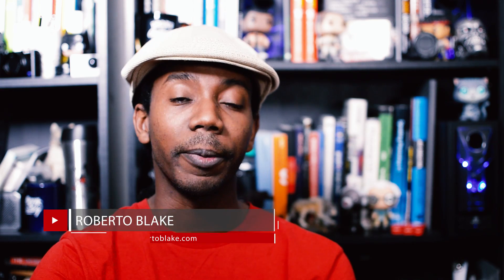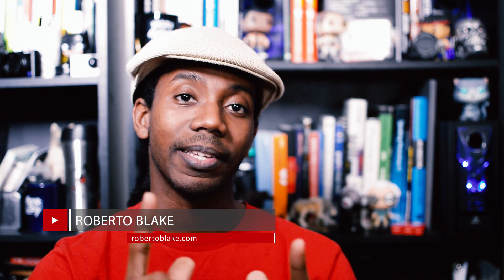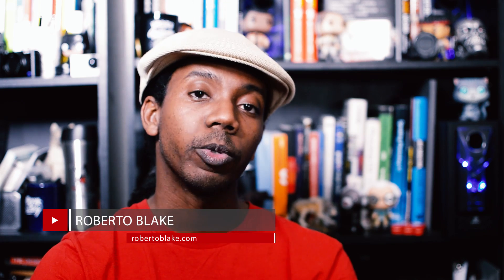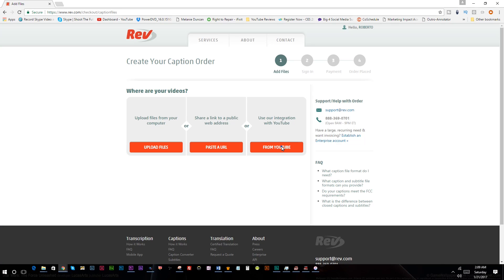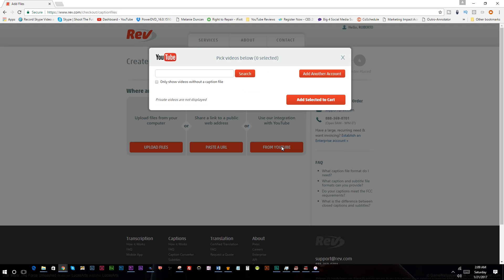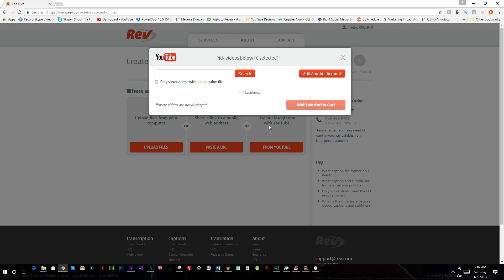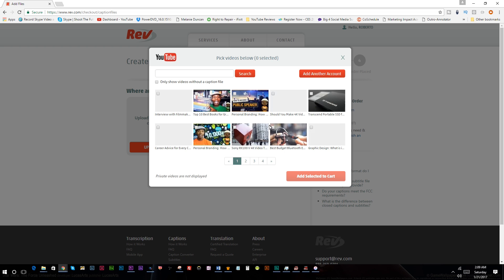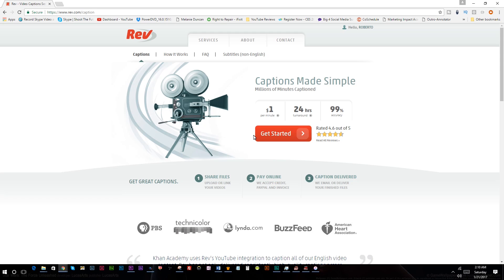How to Create Closed Captions for YouTube Videos (The Easy Way)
Creating Subtitles and Closed Captions for YouTube Videos Doesn't Have to Be Complicated. You can create accurate closed captions for YouTube using a simple to use service that is pretty affordable.

For Accurate Closed Captions for YouTube Videos Use REV

The reasons I use Closed Captions on my YouTube videos is the automatic closed captions don't tend to work to great. Also entering closed captions manually is too time consuming. I pay $1/min for accurate transcriptions on Rev.com in order to make sure that international viewers can follow my content, especially tutorials and that it can help anyone who wants to help by submitting accurate subtitles for YouTube videos.